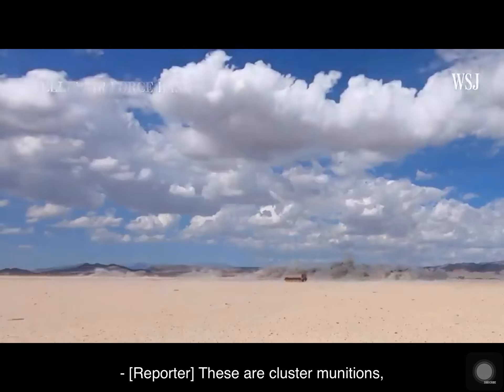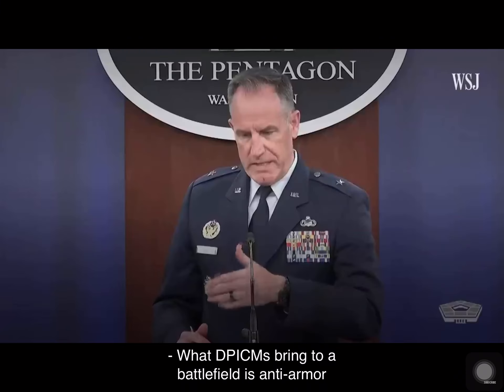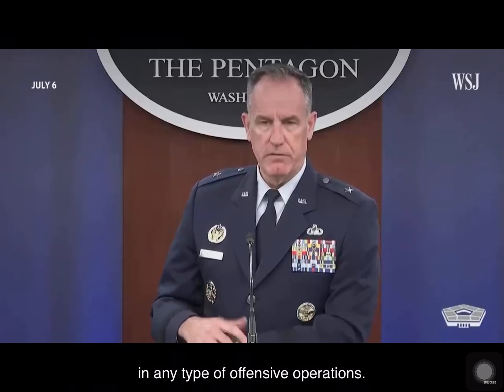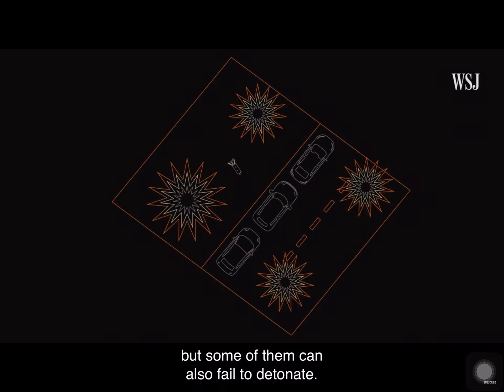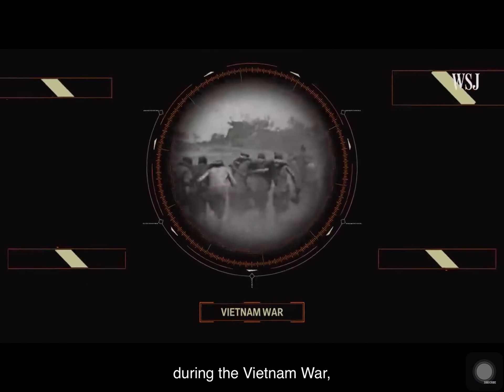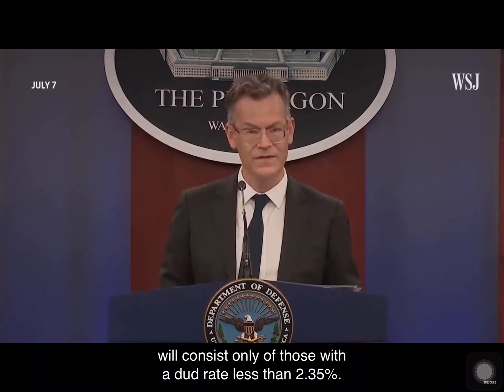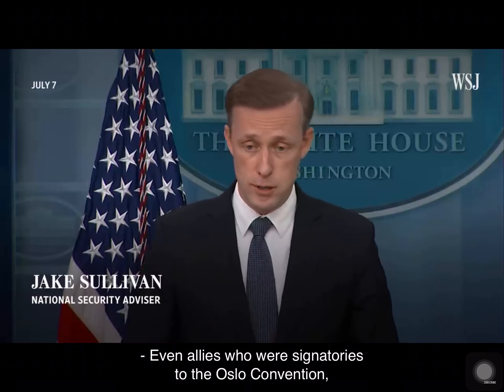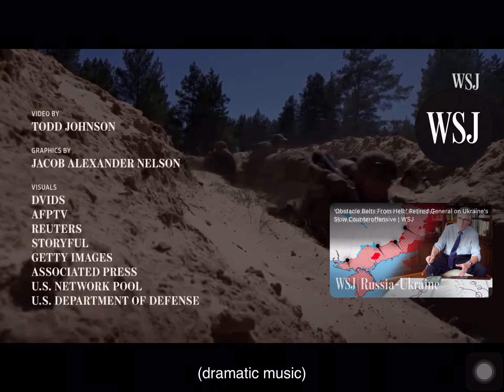cluster bomb (集束彈，集束炸彈)； cluster munition (集束彈藥) ￼英文字典的素材